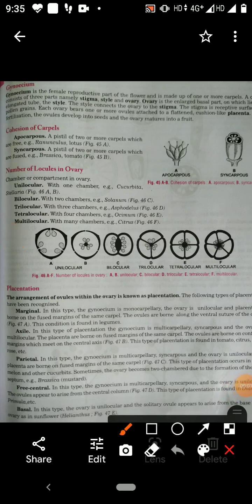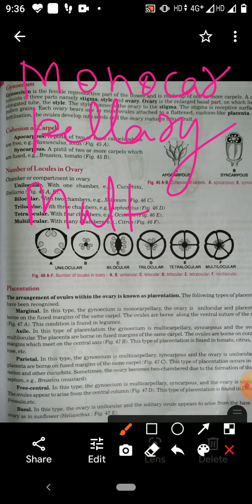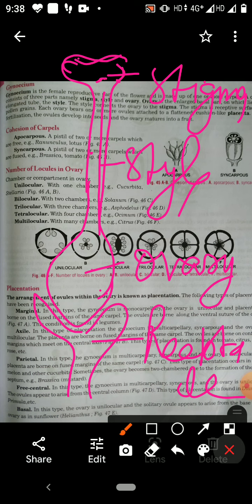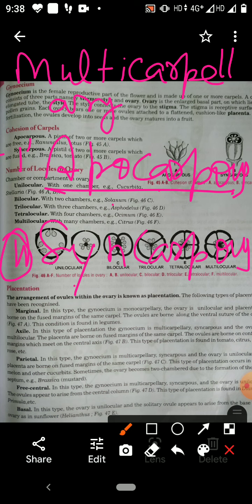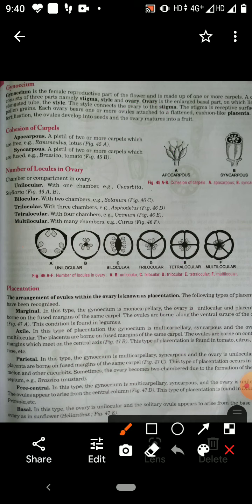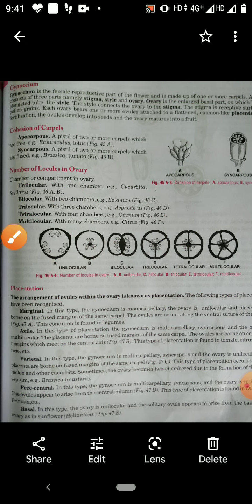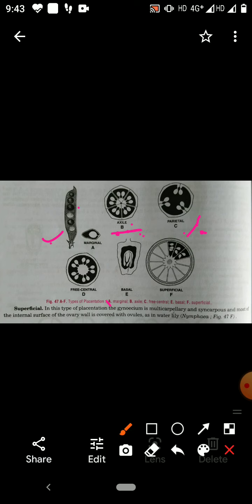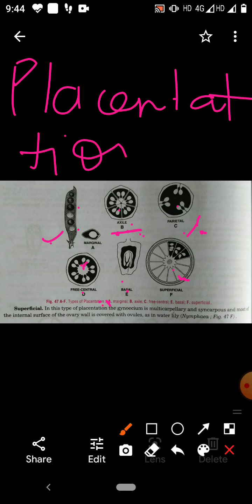Description of female part of a flower- Gynoecium